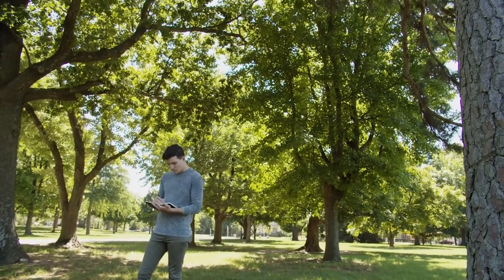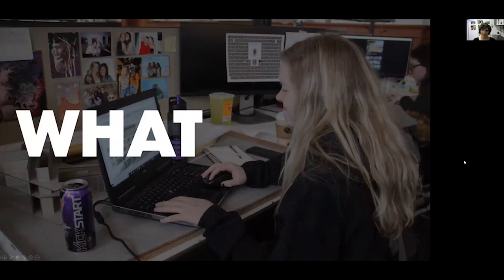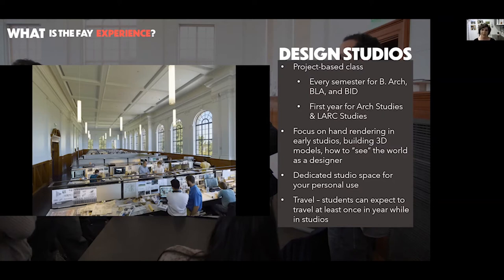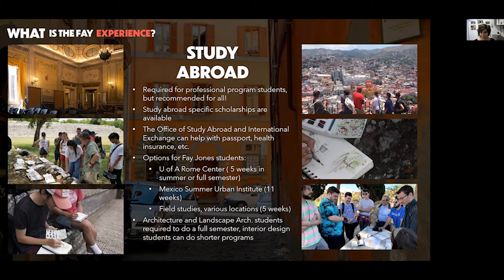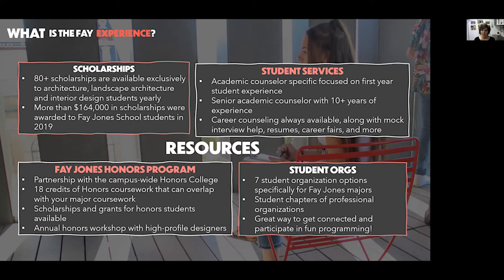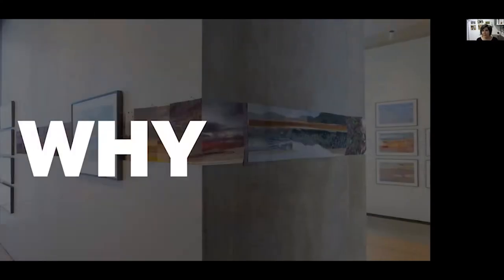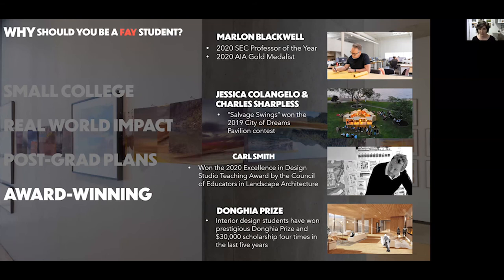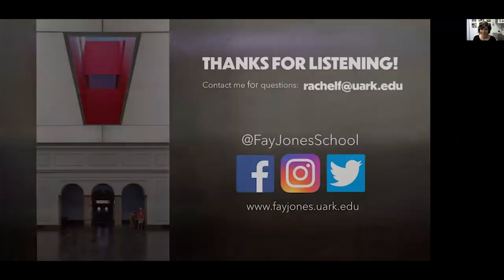Fay Jones School of Architecture + Design Virtual Visit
Recruitment overview for the Fay Jones School of Architecture + Design at the University of Arkansas.